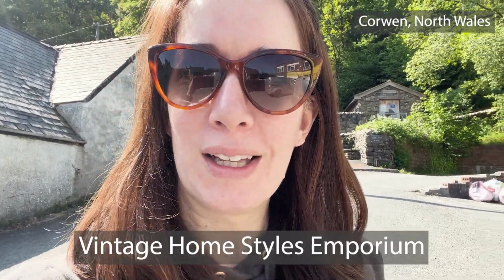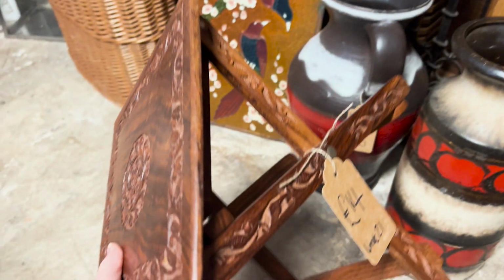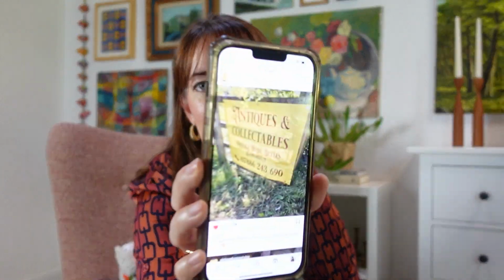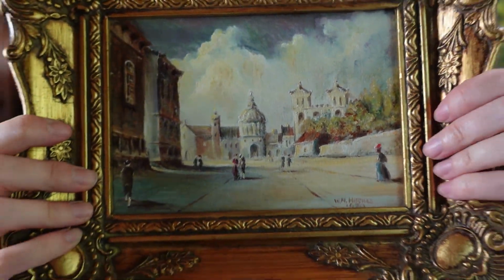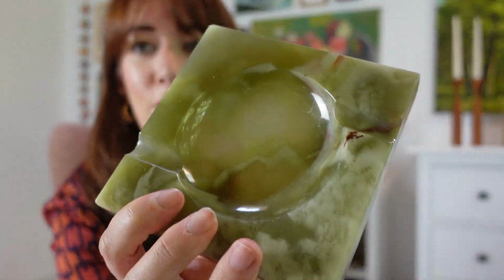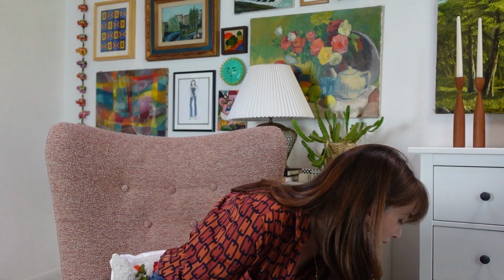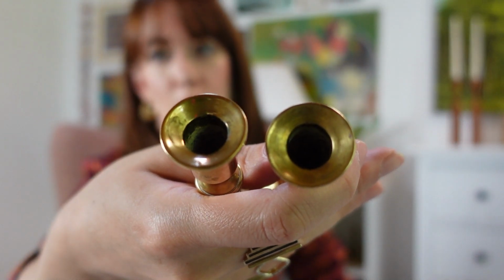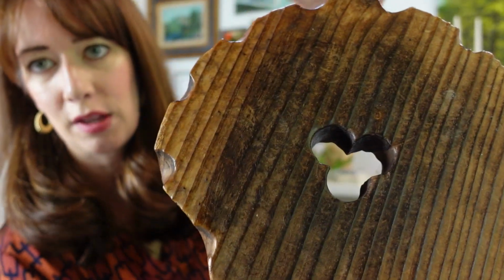Thrift with Me! | The BEST Place for Vintage and Antiquing in Wales, UK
Welcome to my European Sourcing Trip series! This summer, I spent nearly a month in Europe to visit family and do some vintage shopping/sourcing for my Etsy shop. I thrifted in England, UK and Paris, France and found so many amazing pieces.

In this episode, I’m taking you North Wales, where I shopped the Vintage Home Styles Emporium. The vintage, antiques and pricing were AMAZING! I can't wait to show you the pieces I got in the haul portion of the video.

+ Sony ZV-1
+ iPhone 13

+ Yung Logos - Your Love